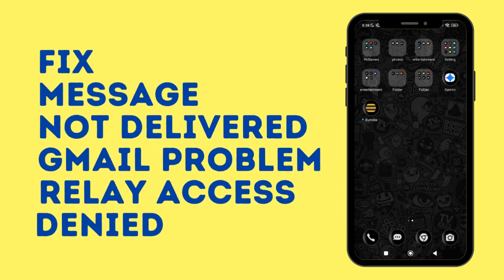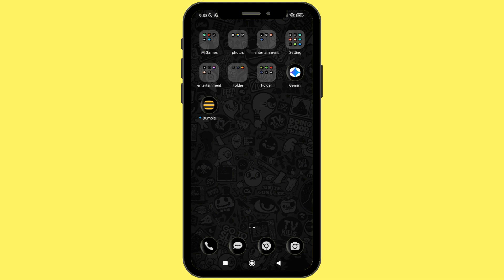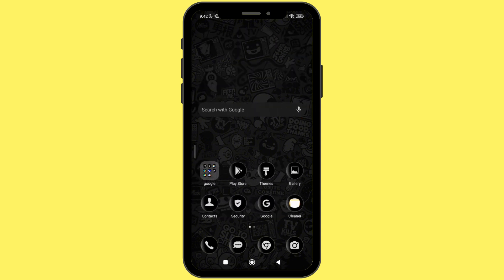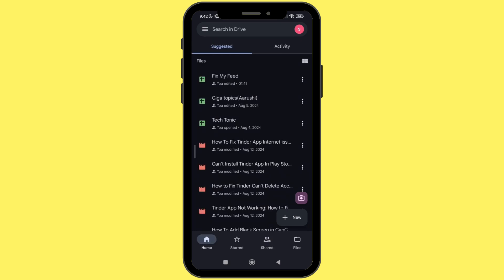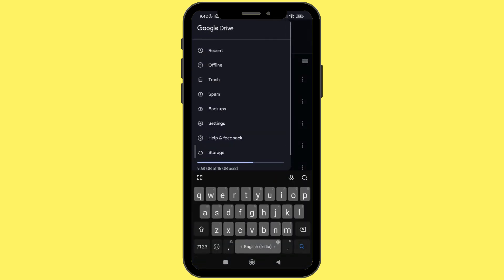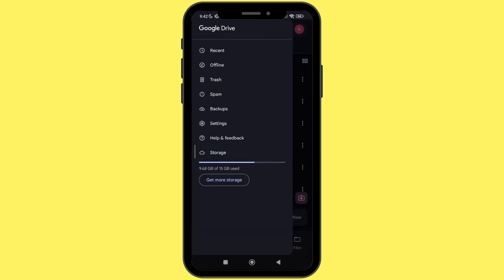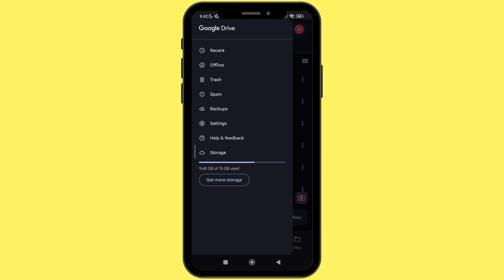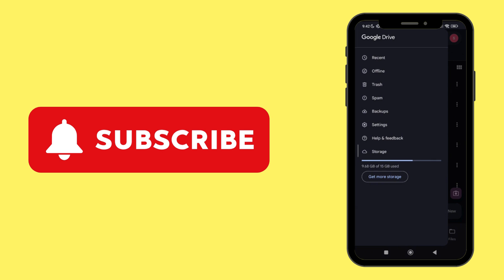How To Fix Access Denied Error On Gmail Account (2024 GUIDE)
Encountering an "Access Denied" error on your Gmail account in 2024? This guide will help you troubleshoot and fix the issue so you can regain access to your account.

Timestamps:
00:00 - Introduction to Gmail Access Denied Error
00:10 - Step-by-Step Guide to Fixing Access Denied Issues on Gmail

Video Highlights:
- Common causes of the "Access Denied" error in Gmail.
- Quick fixes to resolve the access issue.
- How to check account security settings, permissions, and login methods.
- Troubleshooting for browser-related access problems.
- Tips to prevent future access issues on Gmail.

Use this guide to quickly fix the "Access Denied" error and restore access to your Gmail account.